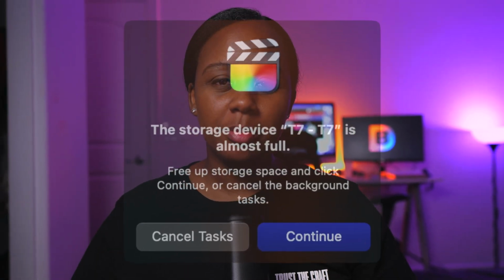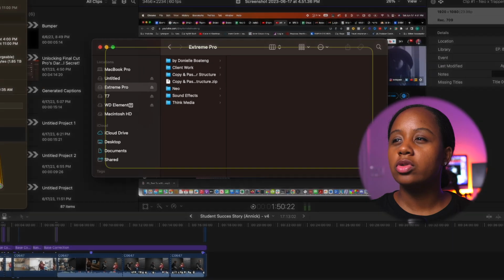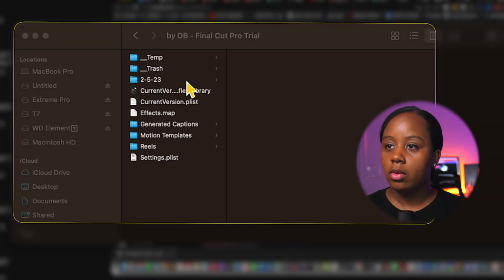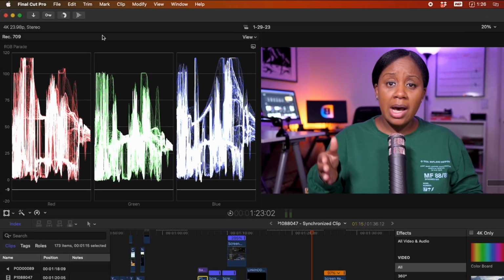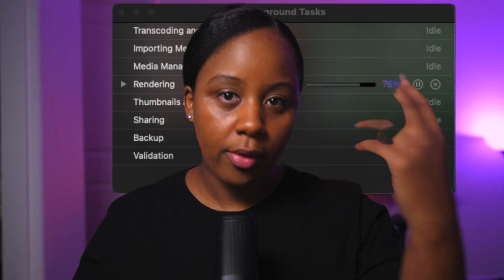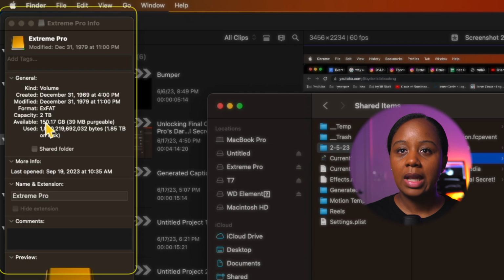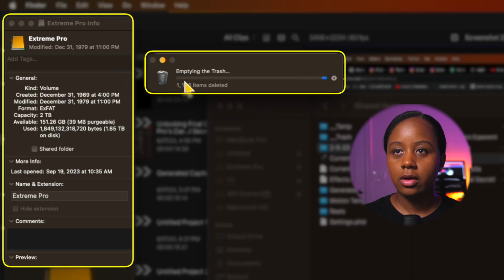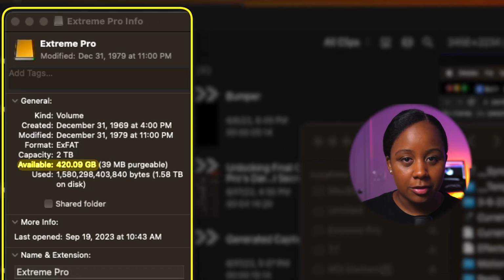How to Never Run Out of Space in Final Cut Pro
If you're tired of running out of space while trying to edit in Final Cut Pro, follow this simple strategy to fix it.

In this tutorial, we'll show you step by step how to gain storage space on your hard drive and keep your Final Cut Pro projects running smoothly. Learn how to manage render files and optimize your workflow.